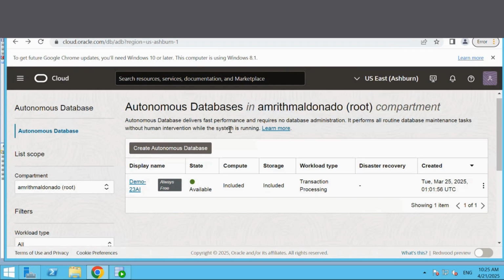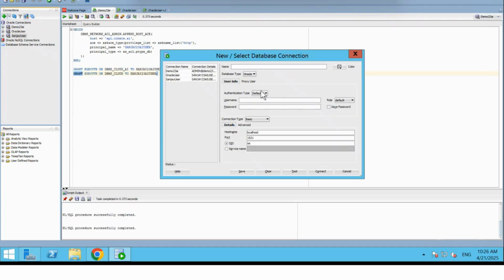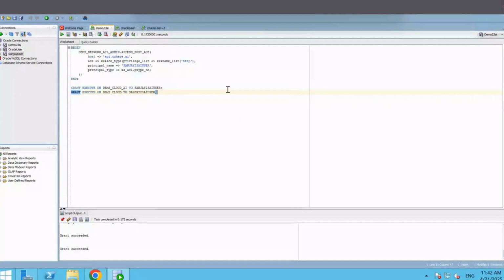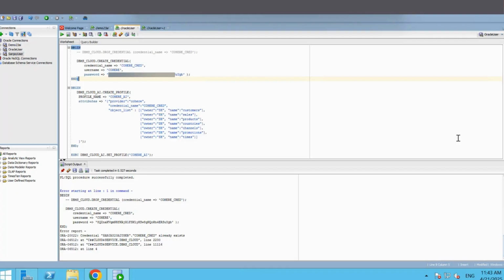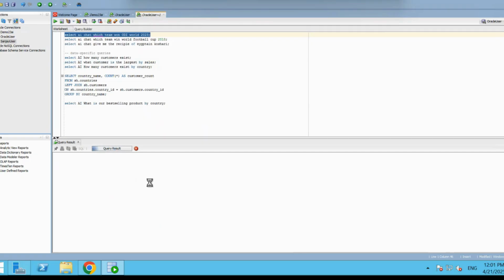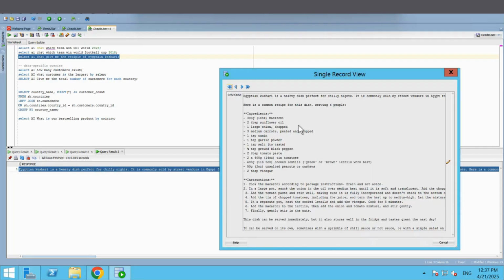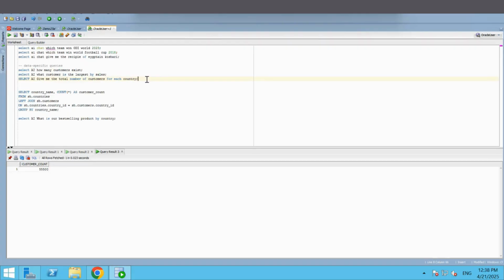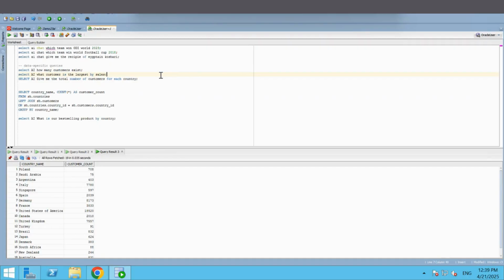Simplifying Data Queries Using Oracle 23ai’s Select AI Feature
In this demo, Sanjay Guntuku from the Prolifics Product Team demonstrates how Oracle 23ai’s Select AI feature empowers users to query data using natural language. By integrating large language models like Cohere, this innovation allows for smarter, more intuitive interactions with both enterprise and external data—all through simple SQL.